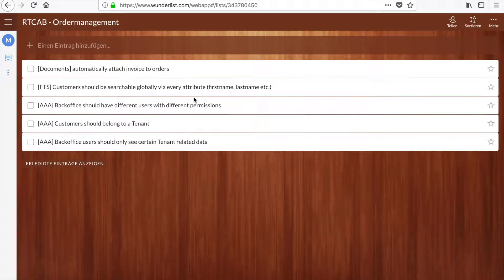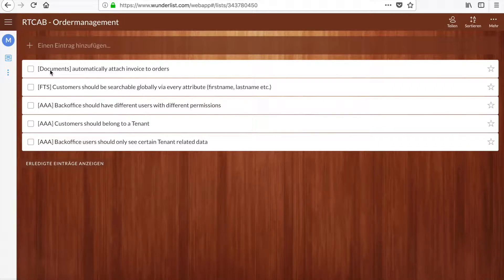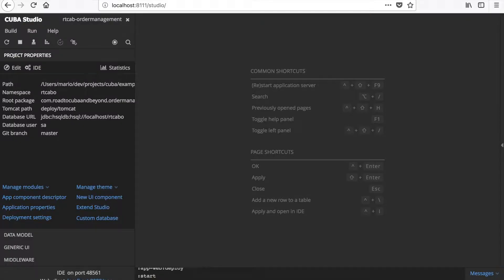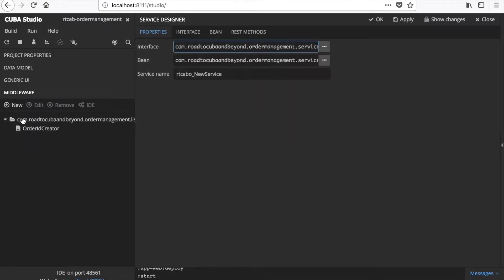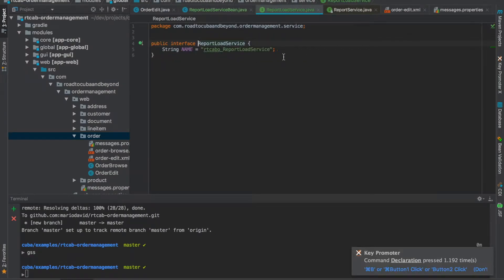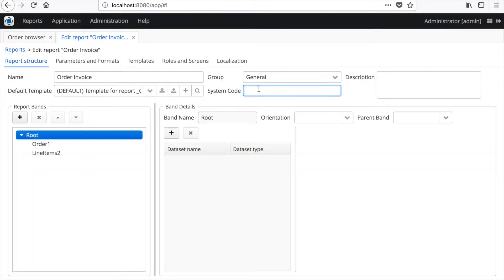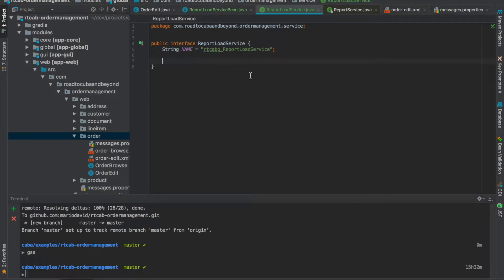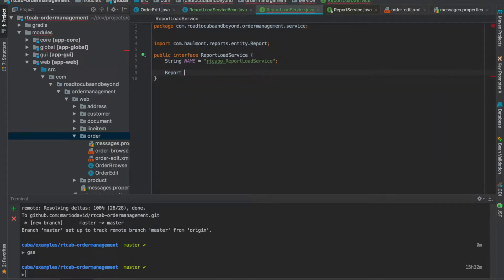02 - CUBA ordermanagement - auto generate invoice and save to order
In this video I will continue with the CUBA ordermanagement app.

The following features are covered:
* order invoice created and attached programmatically via reports addon